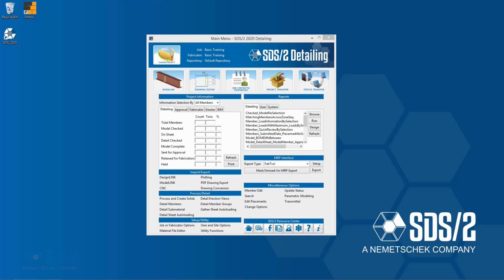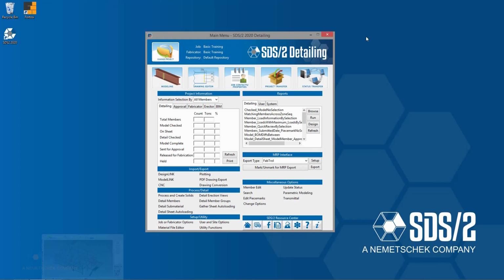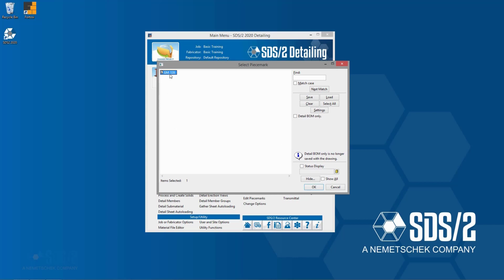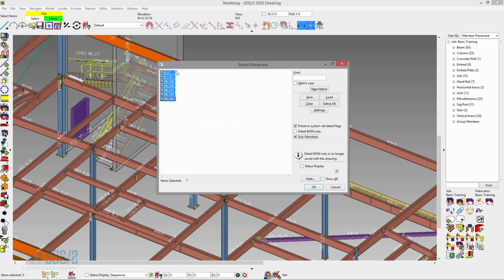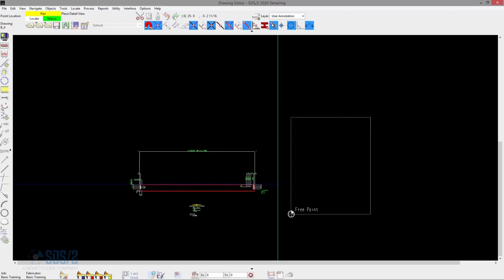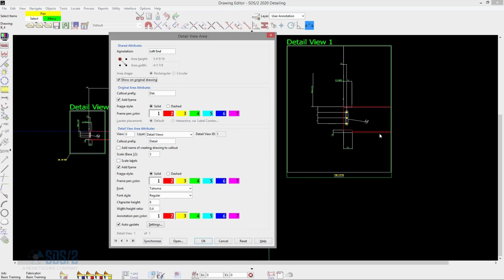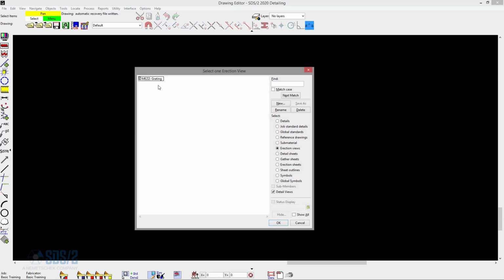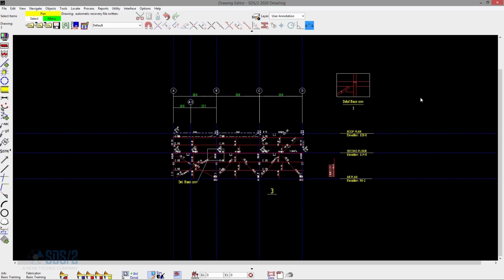SDS/2 2020 Basic Training: Lesson 11 Drawing Editor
The setup is done and model completed! In Lesson 11, we'll move on to the 2D drawings: how to generate and clean up erection views, details, and submaterial, load them onto sheets, and plot them out for approval and fit-up.